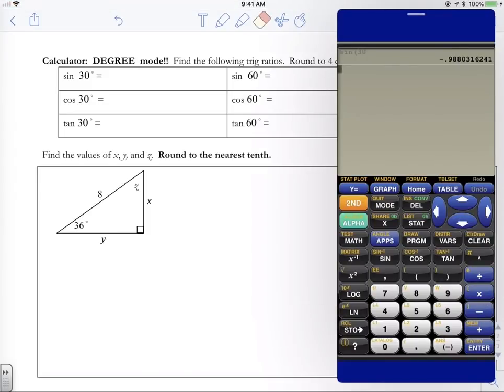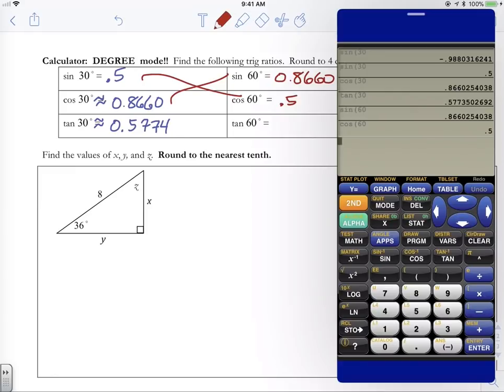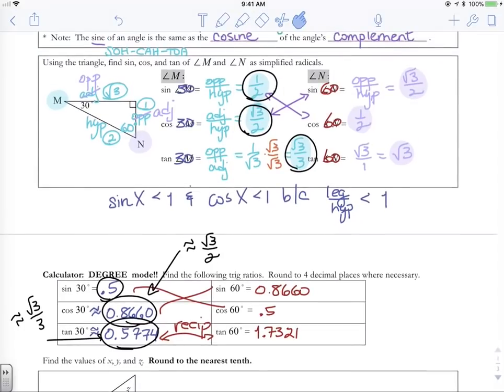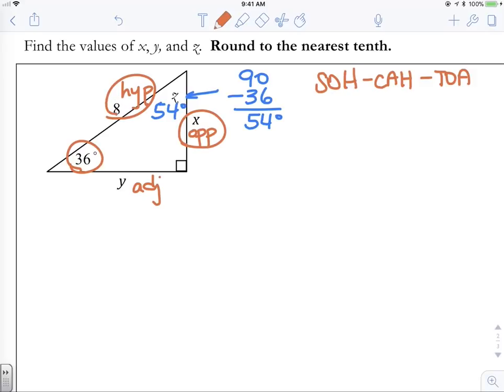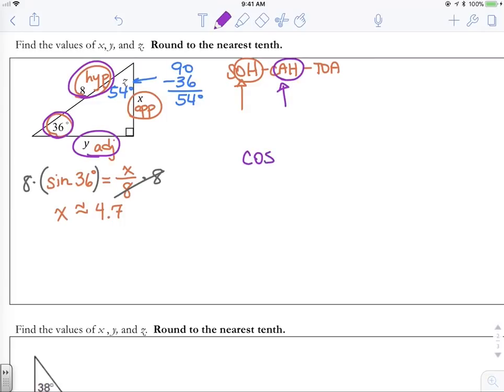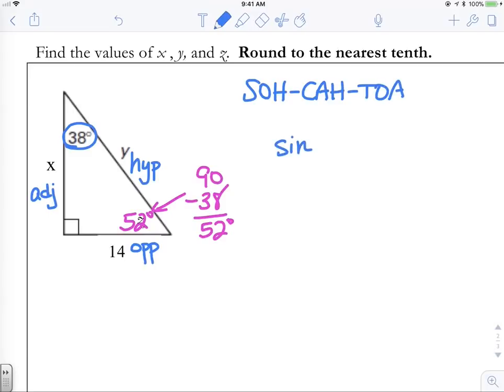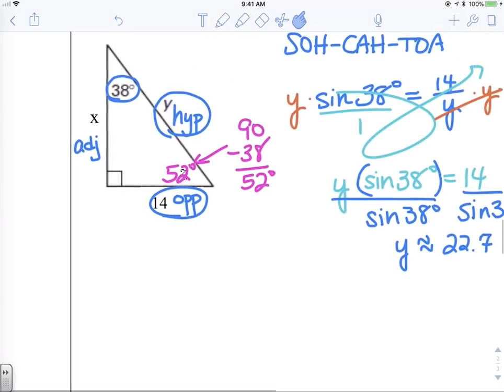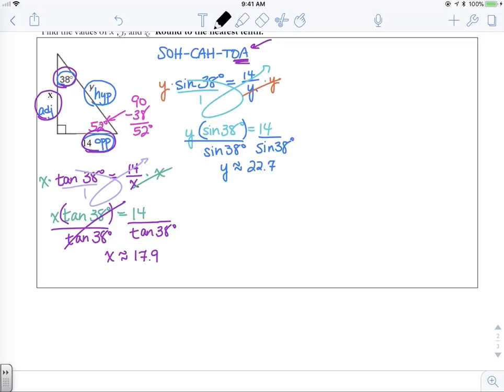Video Lesson 8-3 Geometry Second Half